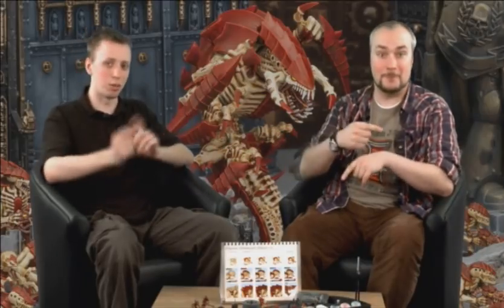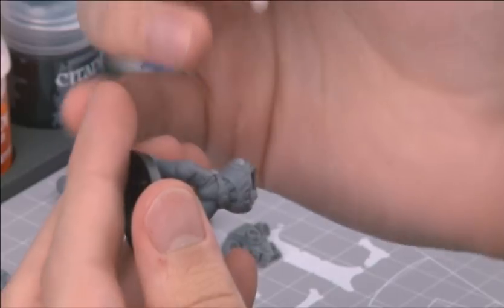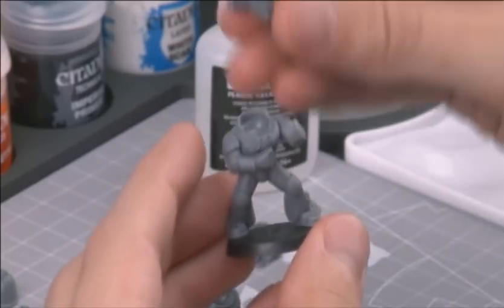Warhammer How to Paint Citadel Miniatures